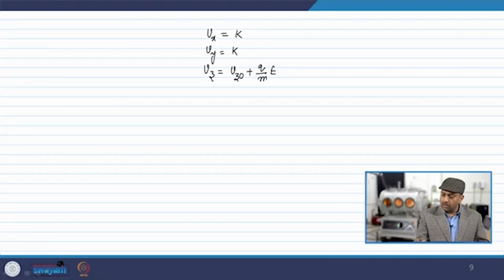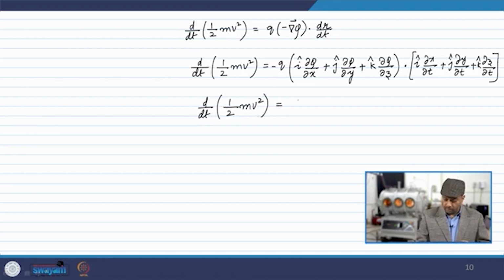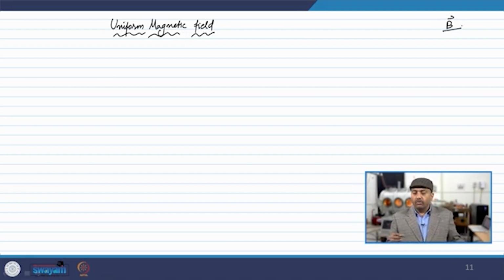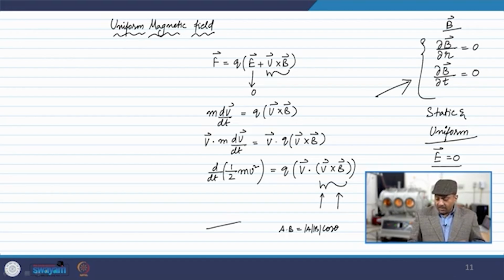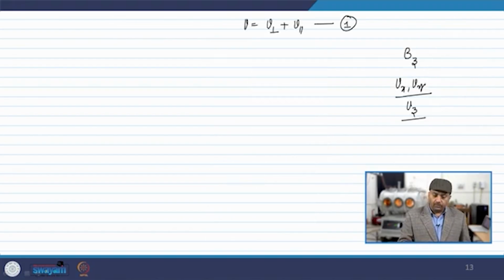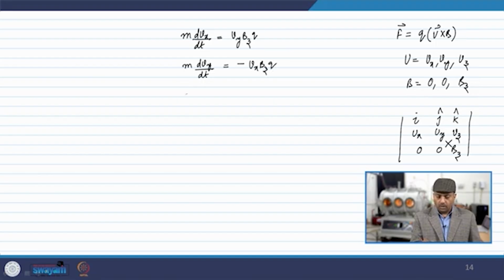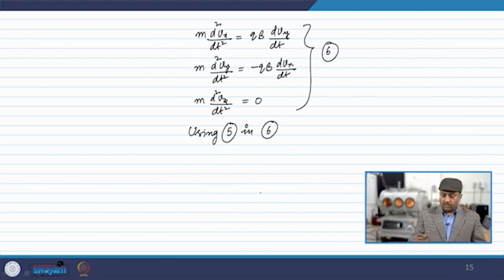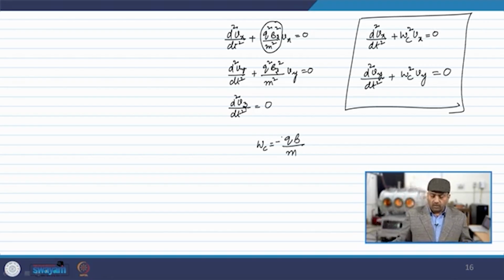Single-Particle Motion in Uniform Magnetic Field